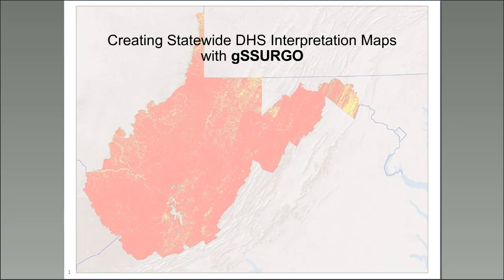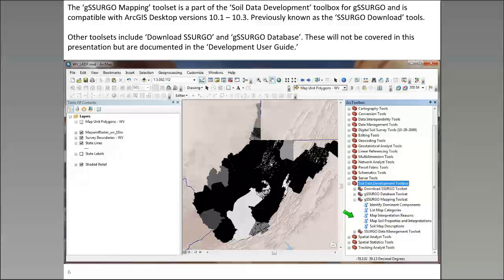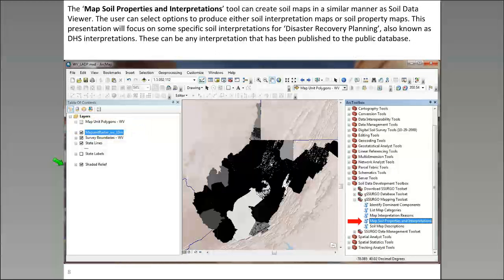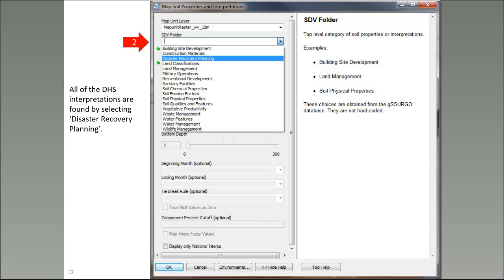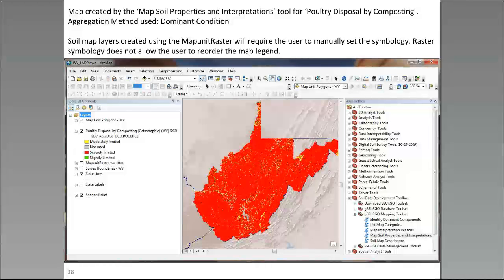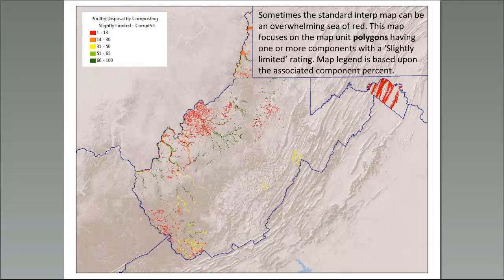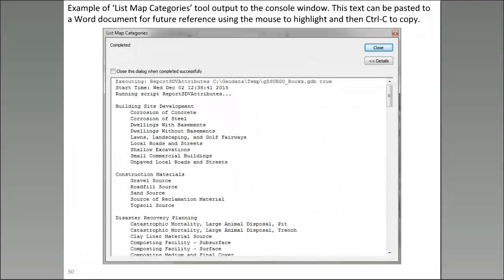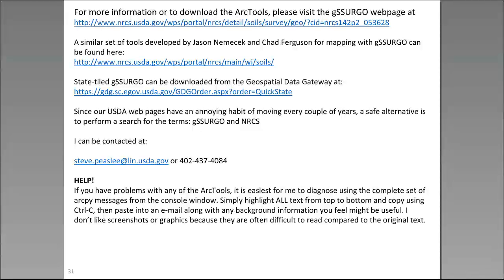Webinar - gSSURGO for Disaster Recovery Planning (2/2016)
This webinar demonstrates the creation of state-wide maps for disaster recovery planning using gSSURGO. For more information on how gSSURGO can be leveraged by states disaster recovery planning or to download the Soil Data Development Toolbox used in this webinar, go